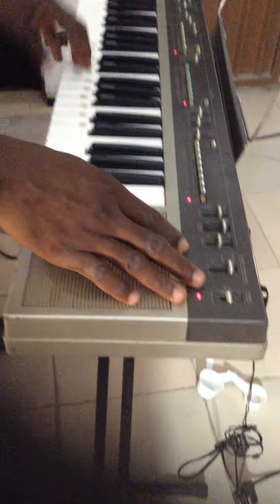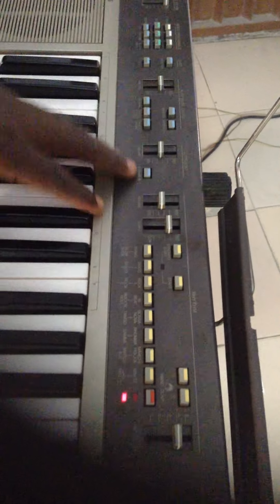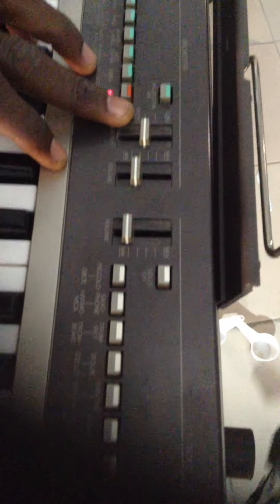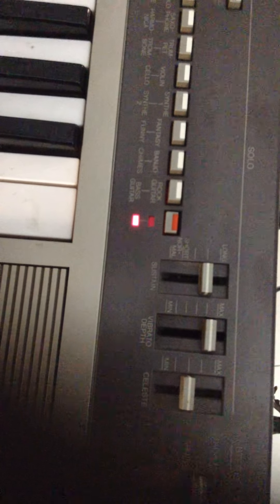Yamaha PS-55 Stereo Electronic Piano Keyboard Synthesizer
This unit is fully functional, plays and sounds great!

Includes everything pictured and it will be safely packaged for shipping.

UkMusicStoreNG is Musical Instrument brand situated in Lagos, Nigeria. We give you the best of direct Uk Used musical instrument- One you can trust and purchase with confidence. Sit back relax and have a laughter filled experience.
We at UkMusicStoreNG, welcome you!!!

When you purchase from UkMusicStoreNg, your order will be thoroughly inspected and carefully packaged to ensure that your gear arrives in a timely and safely fashion. You will automatically receive tracking information as soon as we print the shipping label. Items typically ship out within 1-2 business days. Any accessories included will be stated in the listing. All merchandise has been tested before listing. Any issues found are noted clearly in the description above.
Item will be professionally packed, shipped and insured to guarantee safe arrival.
Note: For deals outside Lagos, we only accept payment before shipping.
TRY US TODAY**PURCHASE WITH CONFIDENCE**

best price in nigeria best website to buy music equipment find me a music store largest music store in nigeria largest musical retailers musical equipment store in nigeria musical instruments musical instruments for sale near me nearest music instrument store online music shopping price of yamaha psr f51 stores that sell musical instruments near me where can i buy yamaha keyboard where can i buy yamaha products where can i find a music store